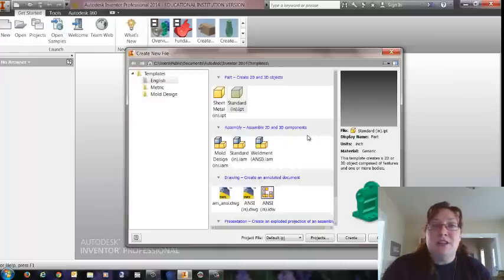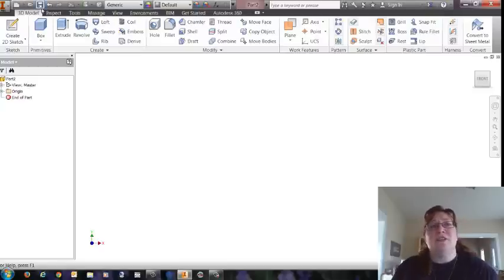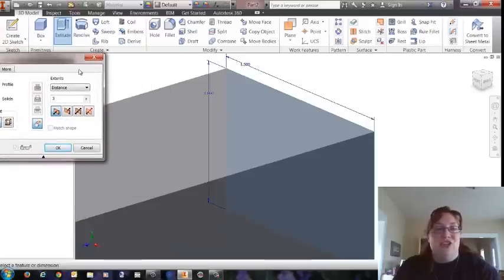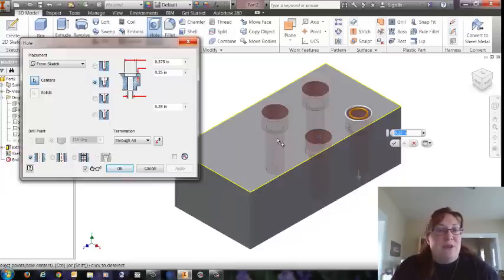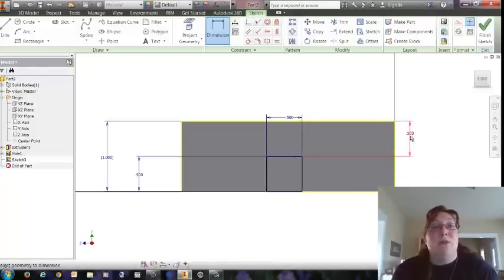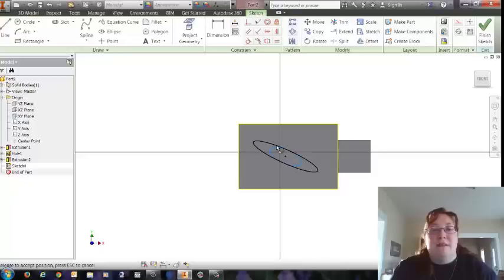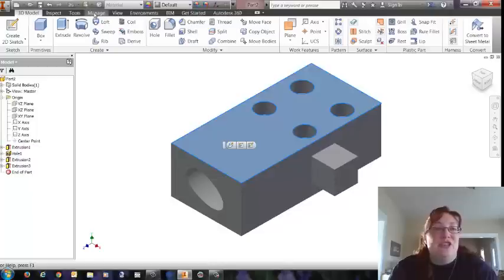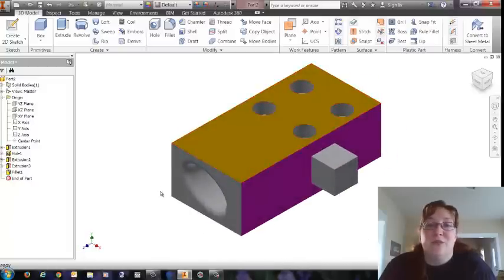Inventor 2014 Intro Review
This is a basic introduction to using Autodesk Inventor 2014.